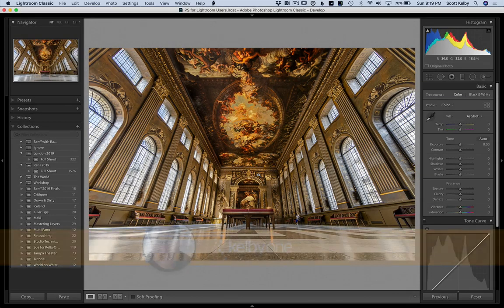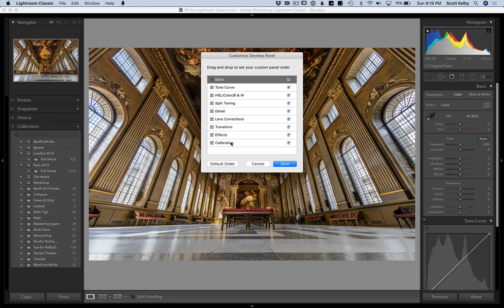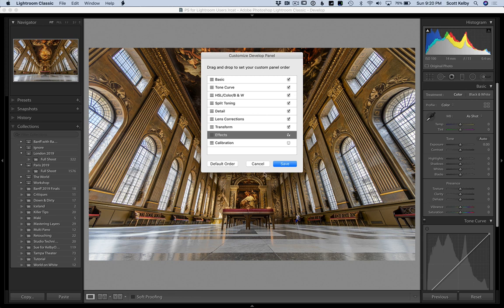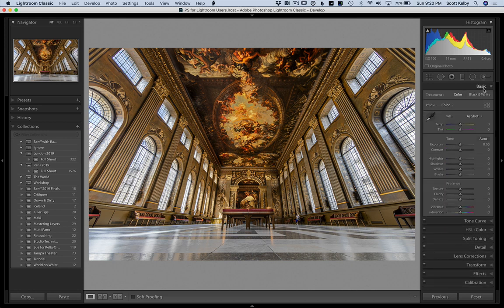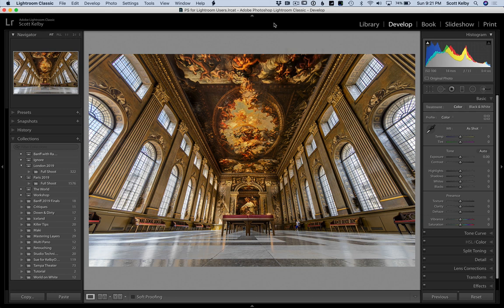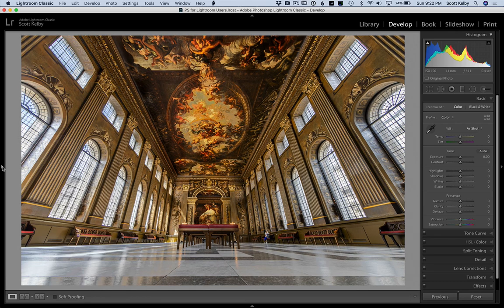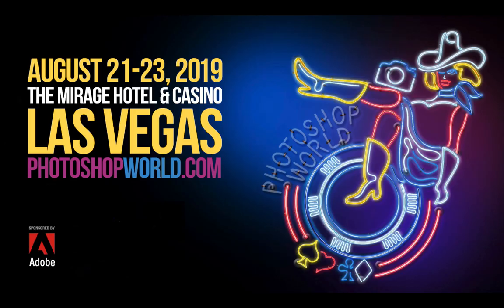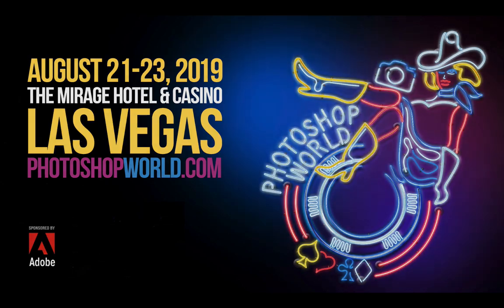5 Tips to Clean Up and Speed Up Your Lightroom workflow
Just a few quick handy tips and shortcuts from Scott Kelby to make your Lightroom Classic workflow faster and easier.